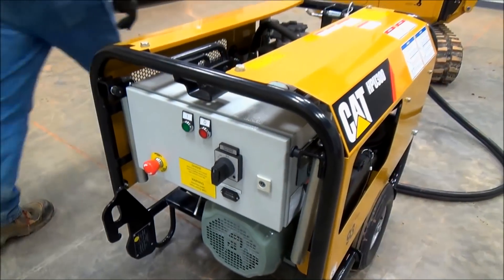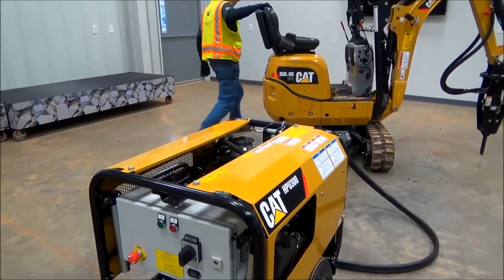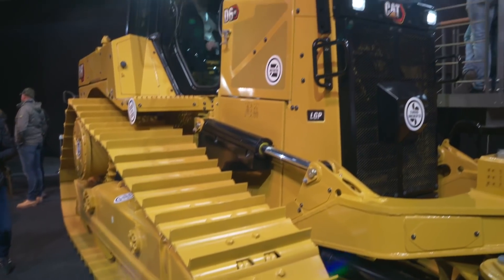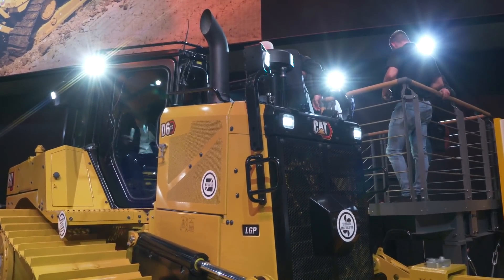Cat® Electric Products | bauma 2019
We are rewriting the rules of operation for today and tomorrow with investments in groundbreaking fuel-reduction technology.